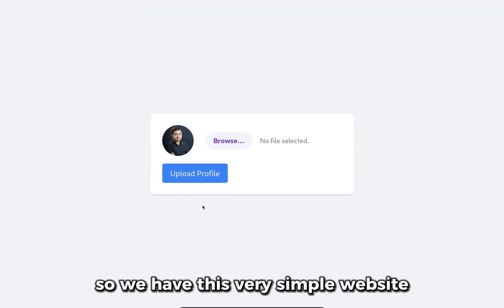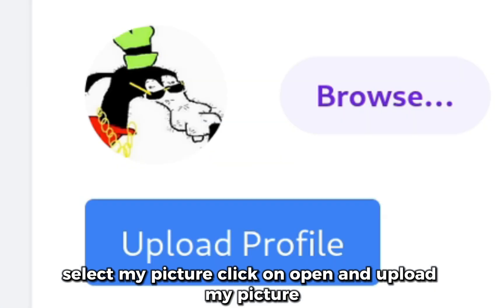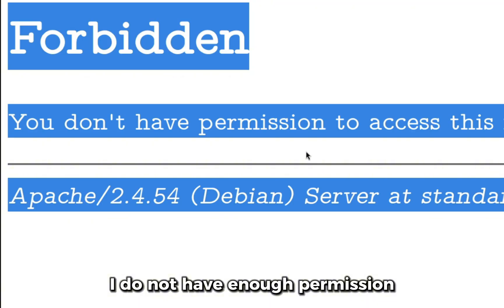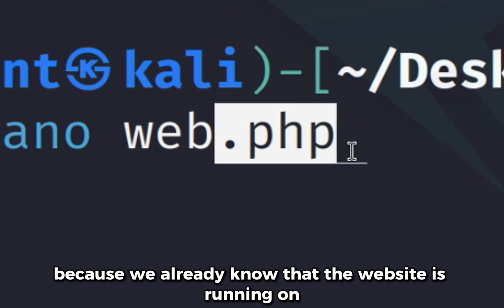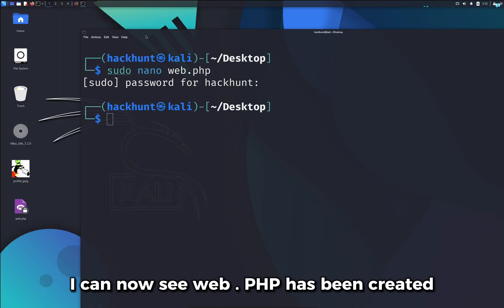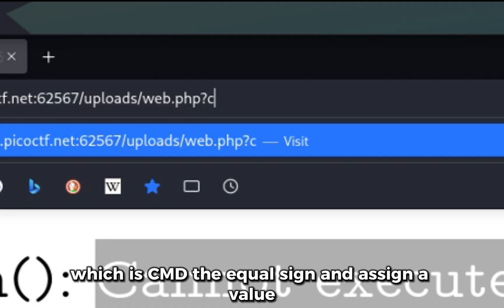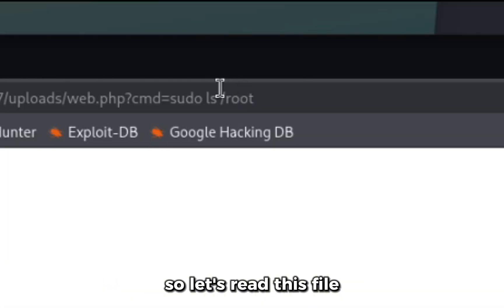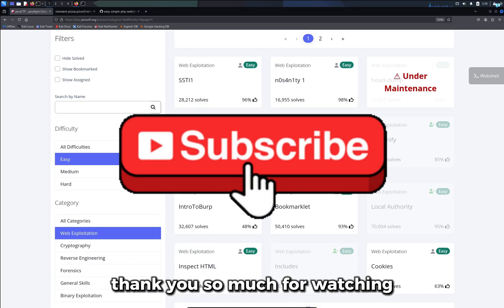How Hackers Upload WebShell Backdoor (File Upload Vulnerability) | picoCTF - n0s4n1ty 1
Step-by-step picoCTF walkthrough of the n0s4n1ty 1 (nosanity 1) challenge. Learn how a PHP webshell backdoor can be uploaded through a file upload vulnerability. This tutorial explains web exploitation, insecure file handling, and capture the flag techniques. Ideal for beginners, security enthusiasts, and penetration testers who want to understand file upload attacks and improve web application security skills.